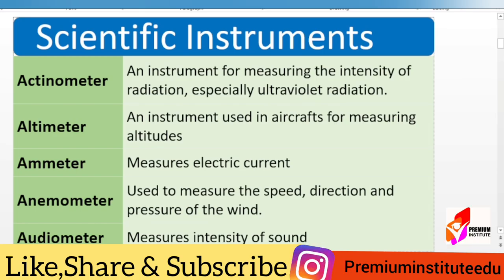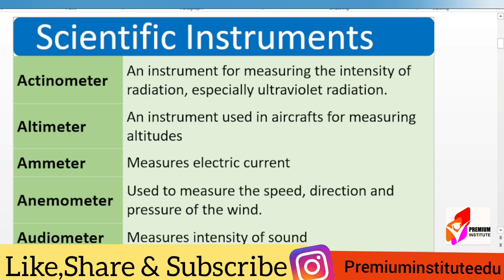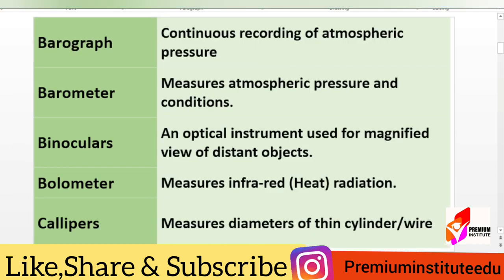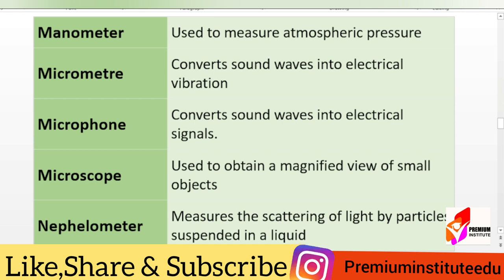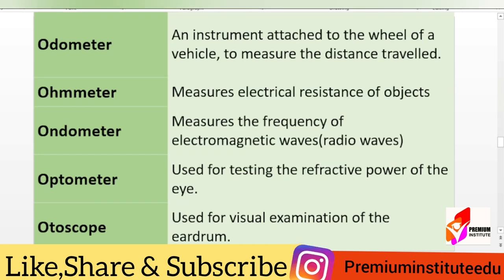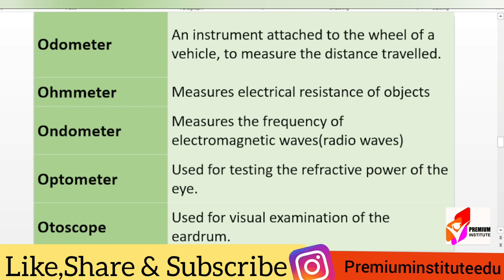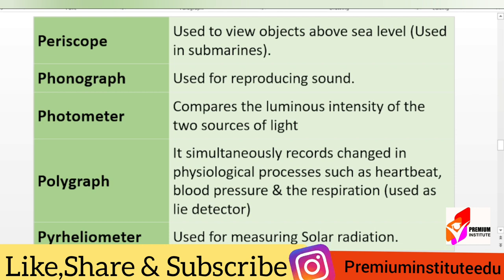Top 80+ Scientific Instruments || Scientific Instrument and their Uses || Science Facts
Top 80+ Scientific Instrument || Scientific Instrument and their Uses|| Science Facts||

Join us on an exciting journey into the world of scientific instruments and their remarkable uses! From peering into the smallest realms of existence to unraveling the mysteries of the cosmos, these tools are essential for scientists across various disciplines.

In this video, we delve into the fascinating realm of scientific instrumentation, exploring how each device empowers researchers to make groundbreaking discoveries. Whether it's uncovering the secrets of the human body, analyzing complex chemical reactions, or studying distant galaxies, these instruments are indispensable for advancing our understanding of the world around us.

Discover the inner workings of microscopes, spectrophotometers, centrifuges, and more as we showcase their functions and applications in fields such as biology, chemistry, physics, and astronomy. Learn how these tools enable scientists to observe the invisible, measure the immeasurable, and push the boundaries of knowledge.

Join us as we unveil the versatility and importance of scientific instruments, and gain insight into how they continue to shape our understanding of the universe. Whether you're a science enthusiast, a student, or simply curious about the tools behind scientific discovery, this video offers a captivating glimpse into the world of scientific instrumentation.

Feel free to tailor and adjust the description to suit your video's style and audience preferences!